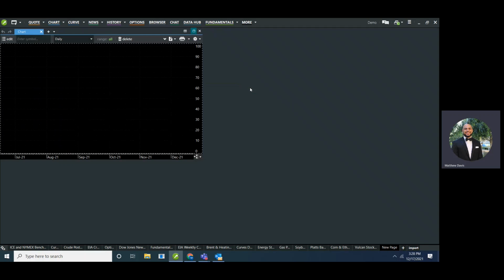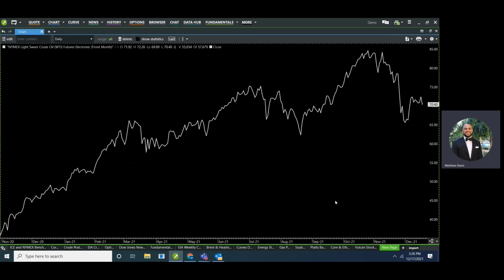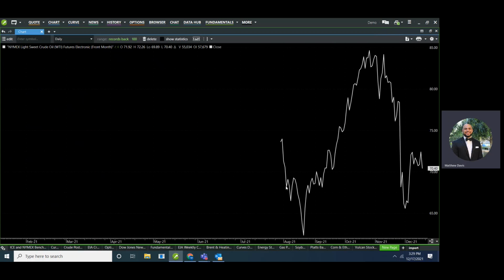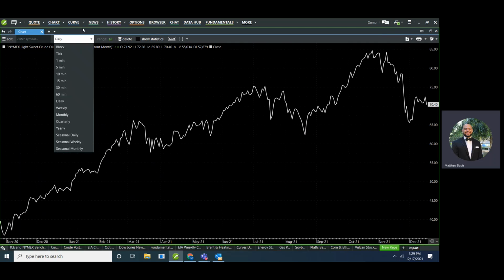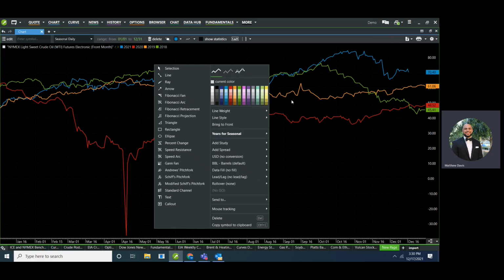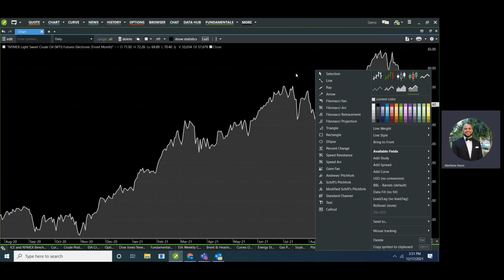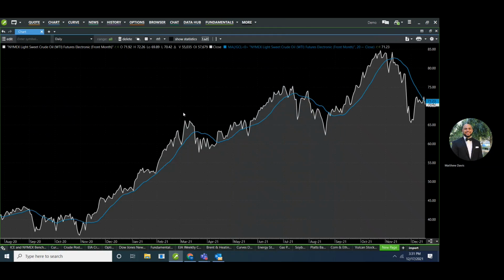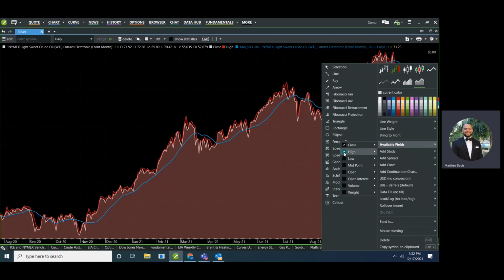Create a Chart